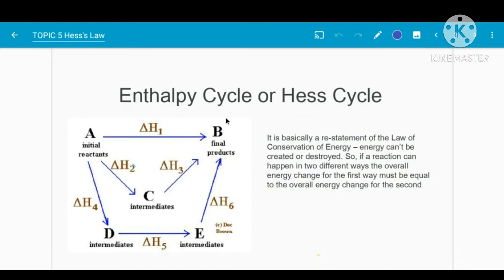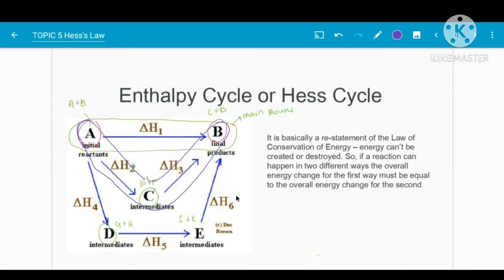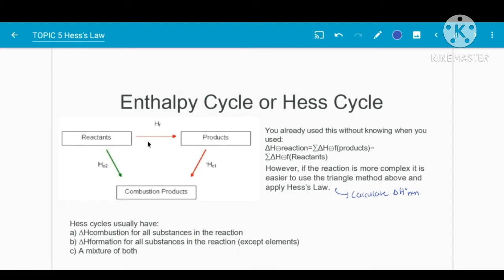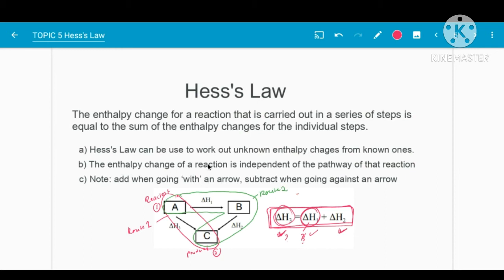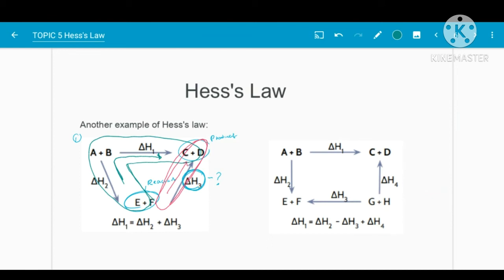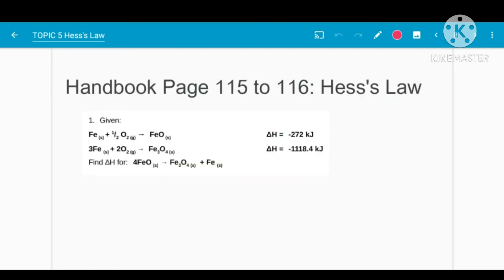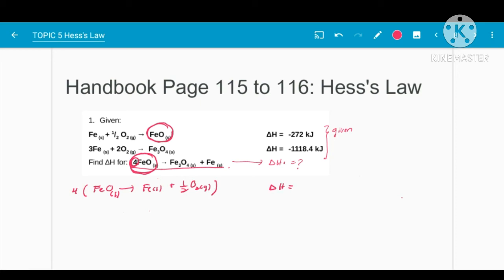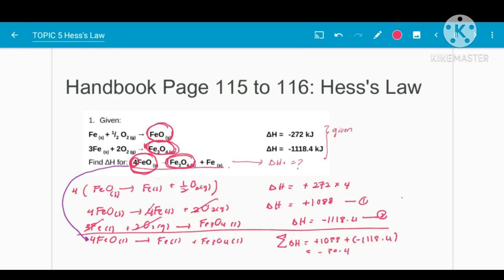Topic 5 | Energetic| Hess's Law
One of the method to calculate enthalpy change is by using hess law... here I explain how to use Hess's Law to calculate the enthalpy change.